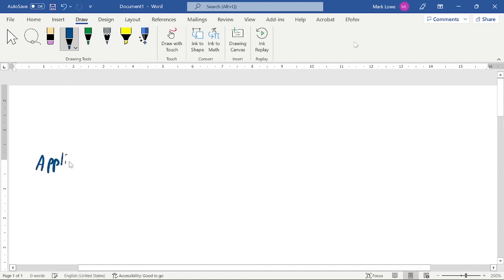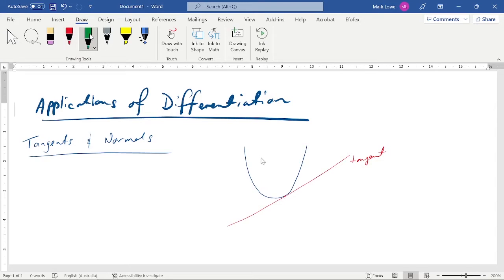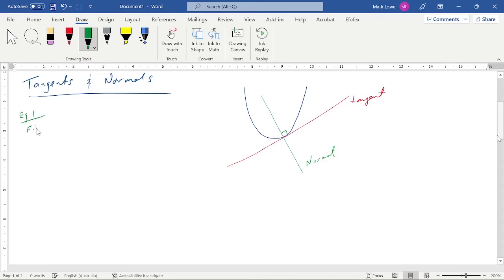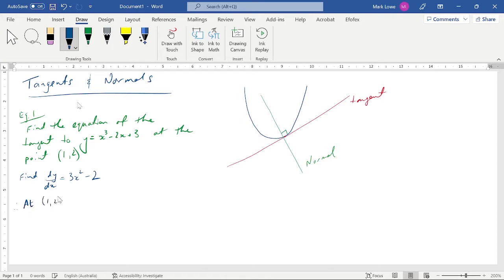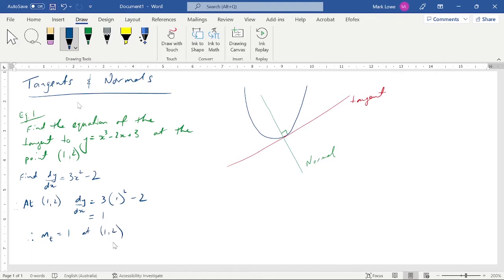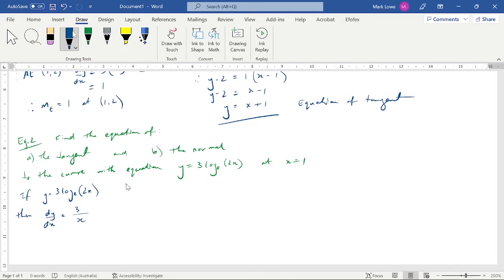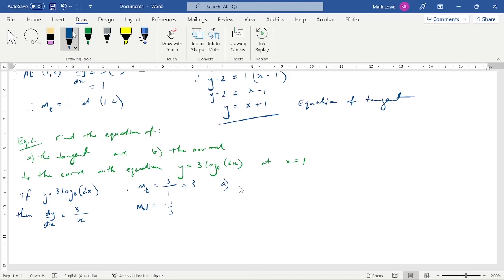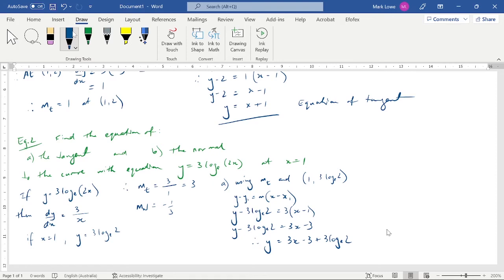Tangents and Normals